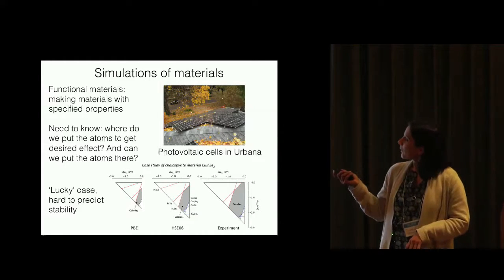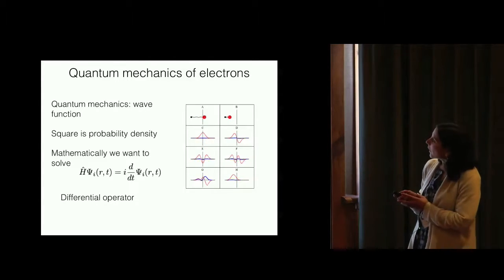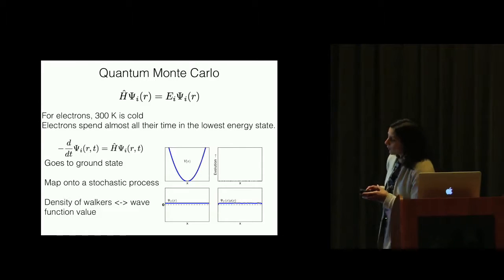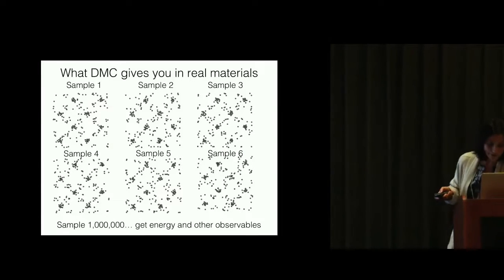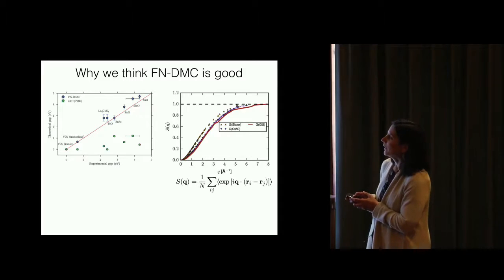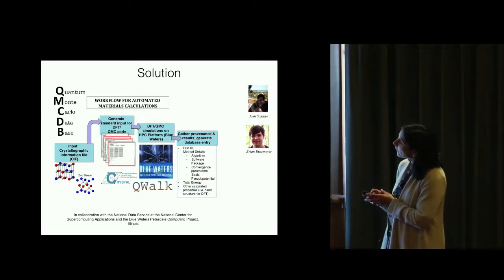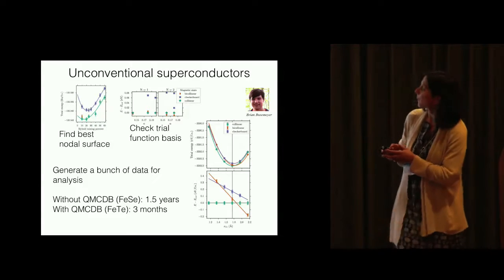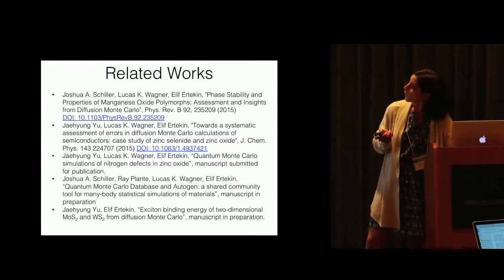QMCDB: A Living Database to Accelerate Worldwide Development and Usage of Quantum...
"QMCDB: A Living Database to Accelerate Worldwide Development and Usage of Quantum Monte Carlo Methods" -- Elif Ertekin, University of Illinois at Urbana-Champaign

Quantum Monte Carlo (QMC) methods are a suite of tools for direct stochastic solution of the many-body Schrodinger Equation. Although QMC methods are one of the highest-accuracy materials modeling methods available, their usage for materials design and discovery has historically been limited by large computational cost. With the capabilities of Blue Waters, however, it is now possible to extend the method to this realm. The goal of our work is to develop the first database of materials based on quantum Monte Carlo results, QMCDB. Blue Waters is critical to carrying out the comprehensive QMC calculations that populate our database. QMC methods exhibit near-linear scaling on the entire platform, which has allowed us to calculate properties of an extensive materials set including semiconductors, transition metal oxides, and others. We expect that this database will serve as a shared community resource to accelerate the use of this high-accuracy method.